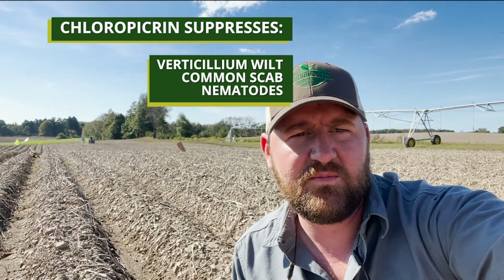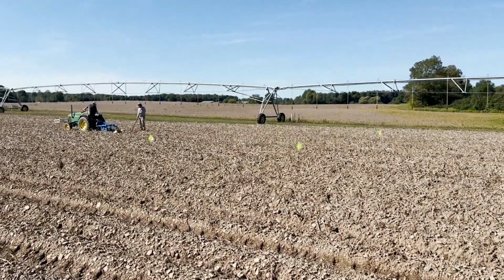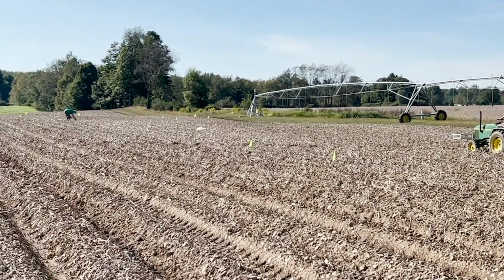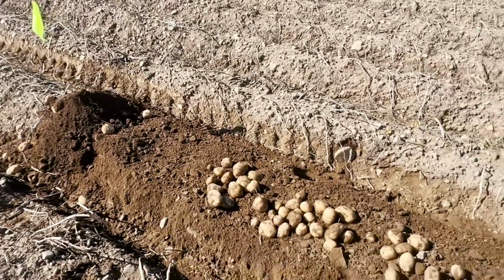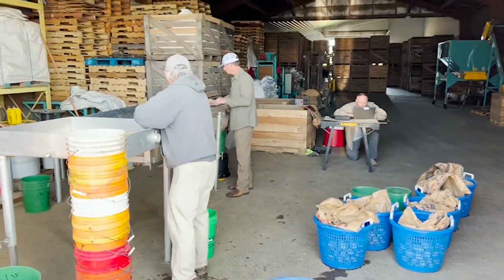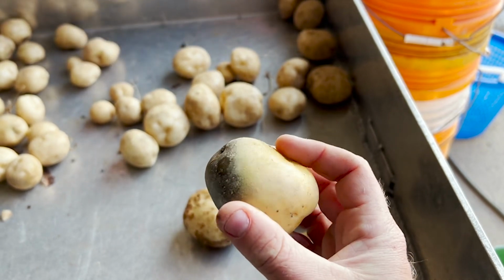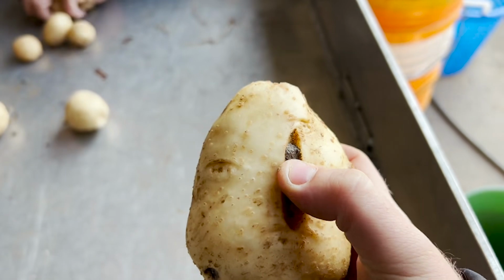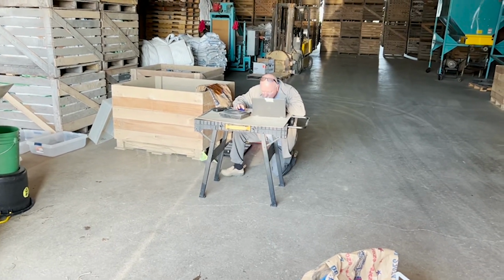New York Potato Harvest Trial Digs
Potato Harvest Trial Harvest digs in New York. Looking at Russets, Whites, and Yellows all with multiple rates of chloropicrin against a grower standard non treated. We look at suppressing verticillium wilt, nematodes, and common scab. The grower is a fresh market grower so skin quality and size profiles matter so we will be looking closely at those as well.

Chloropicrin based products are federally Restricted Use Pesticides. TELONE™ and Teleos Ag Solutions™ are registered trademarks of Teleos Ag Solutions, Inc. TELONE™ by Teleos is a federally Restricted Use Pesticide. Always read and follow label directions.